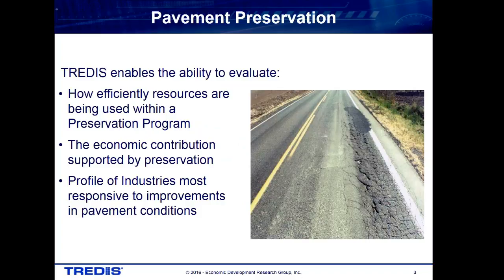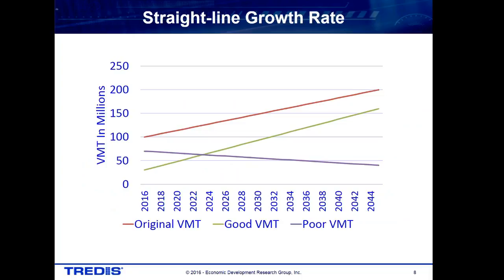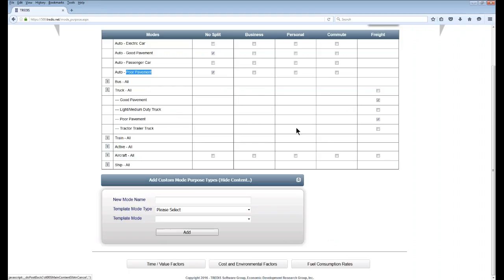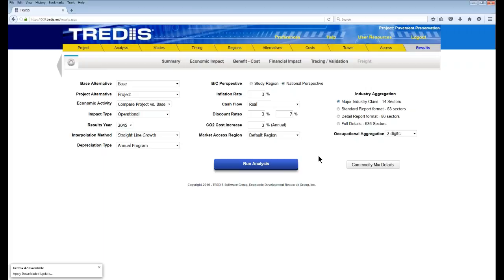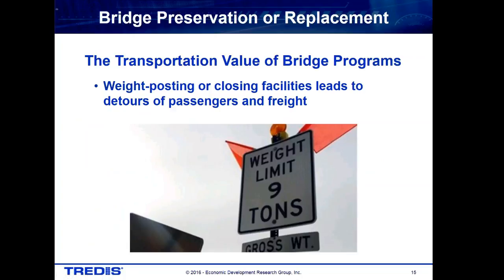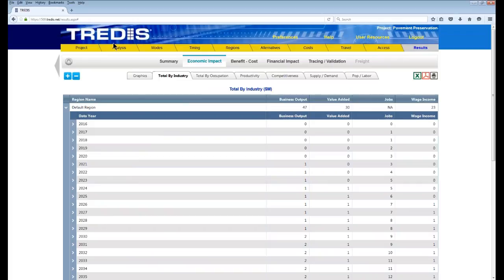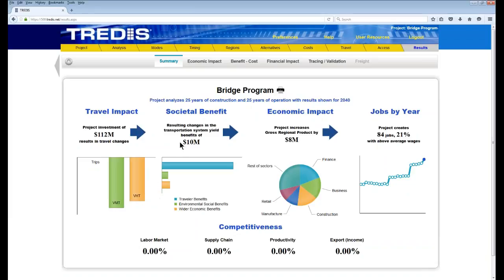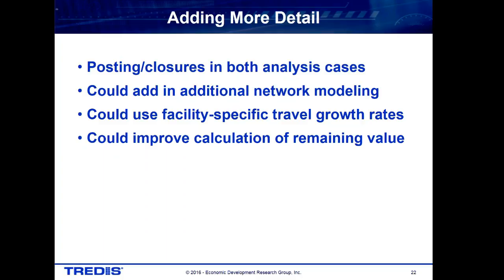TREDIS for Bridge and Pavement Preservation Programs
Webinar demonstrates how new and existing subscribers can use TREDIS to model bridge and pavement preservation projects and programs.

Questions addressed:
* How do you communicate the value of investing in preservation from an economic perspective?
* How does TREDIS use outputs from your asset management systems to determine why preservation is important?
* Depending on your requirements and assumptions, are additional data inputs required in order to run the TREDIS model?
* How can you use custom modes to model preservation projects in TREDIS?